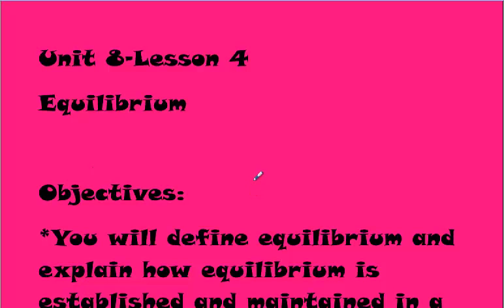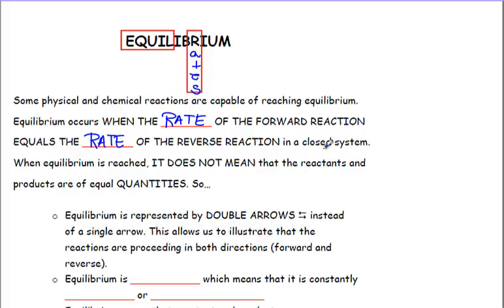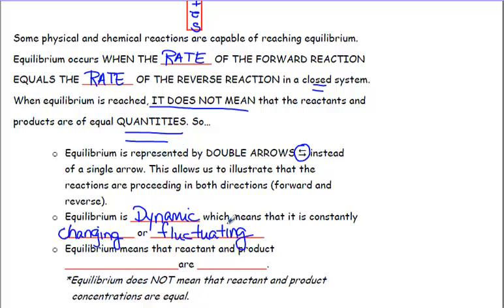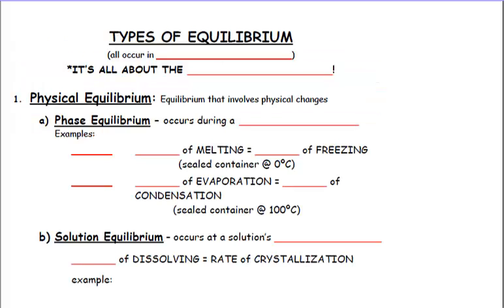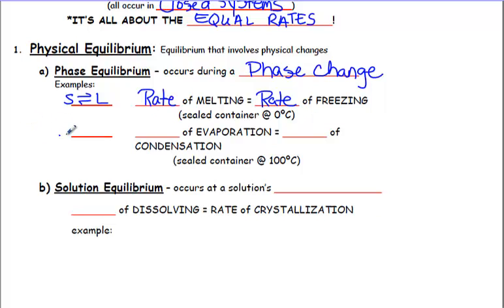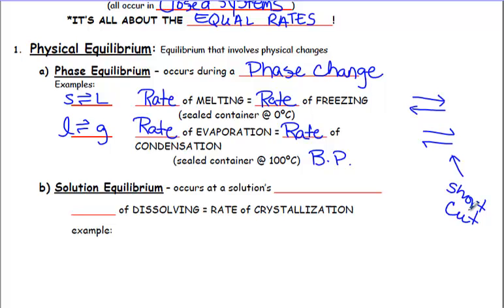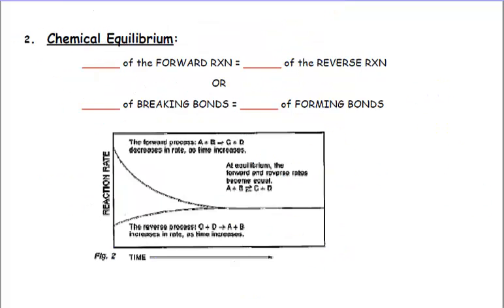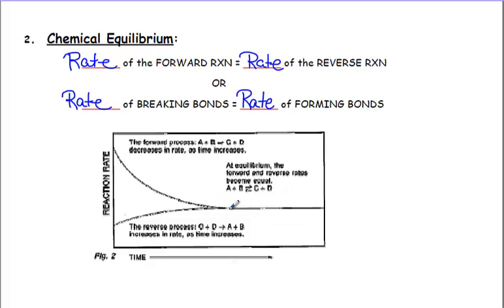Unit 8 Lesson 4